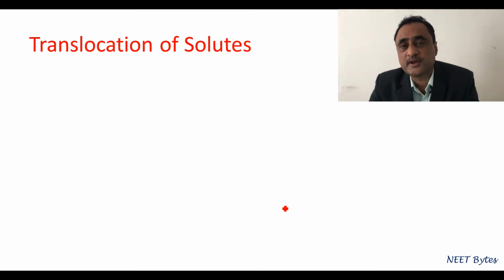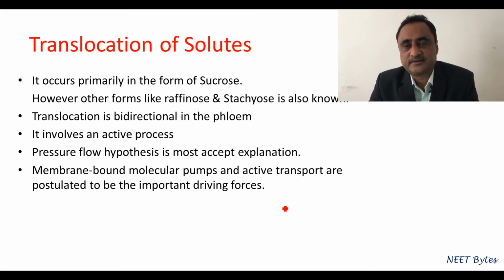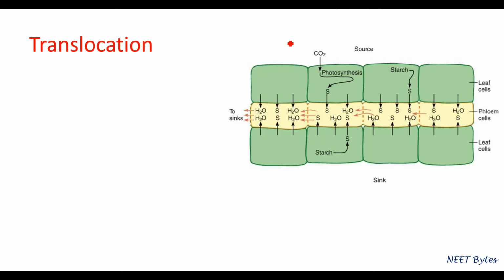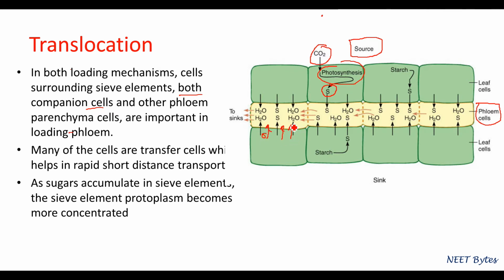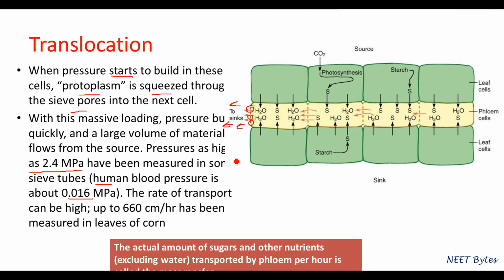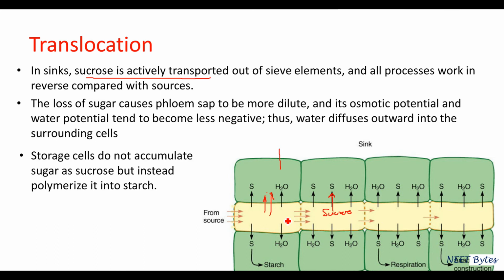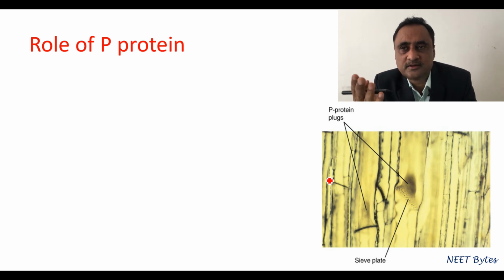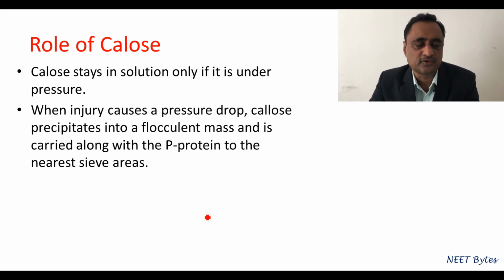Translocation of Solutes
Translocation of Solutes in plant is discussed from NEET perspective.